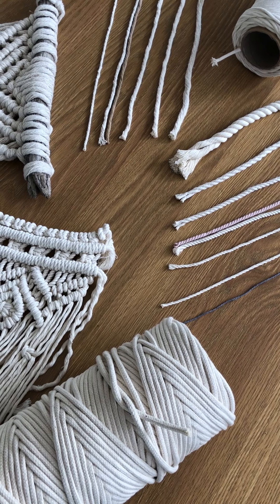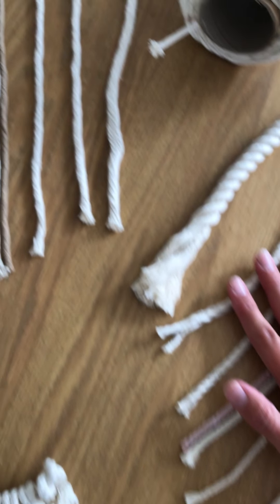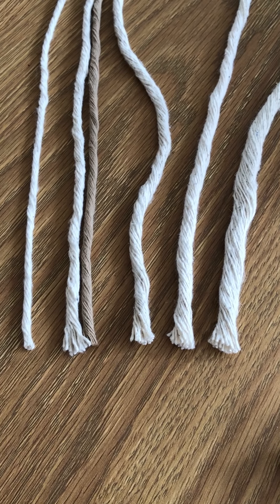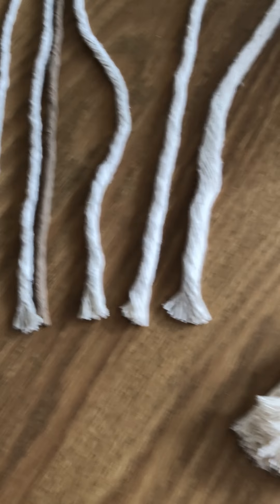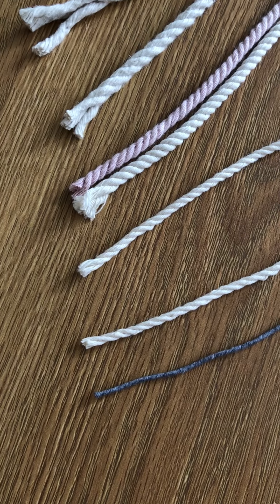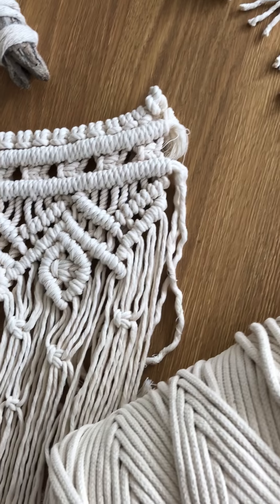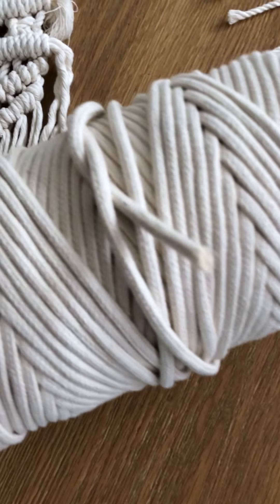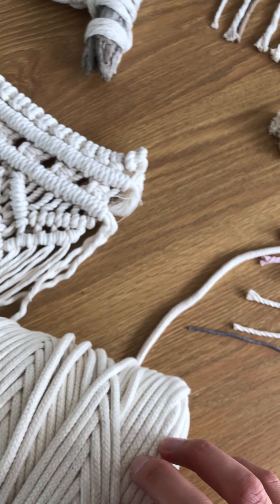How to choose the right macrame cord for your project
In this video I explain the differences between single twist, 3 ply and braided macrame cord or rope. I also give you an overview of the widths of each and what they would be used for.
For heaps more free content and support jump onto the "Macrame Beginners" Facebook Group